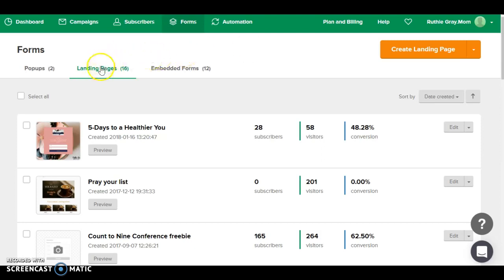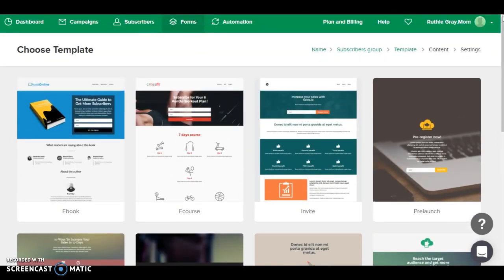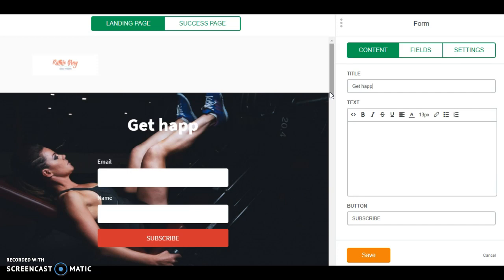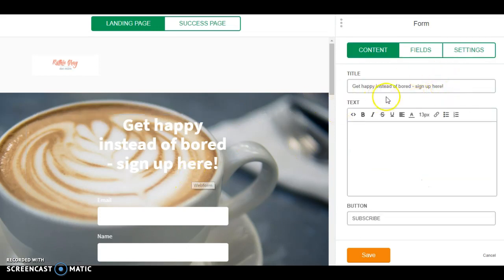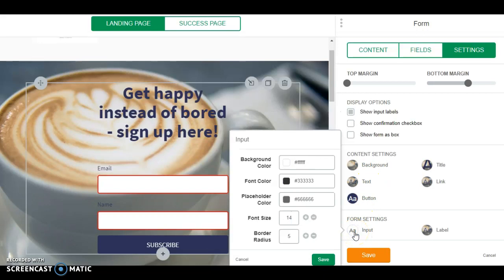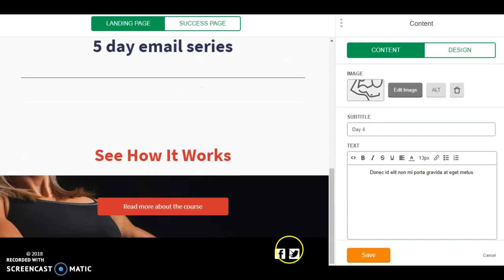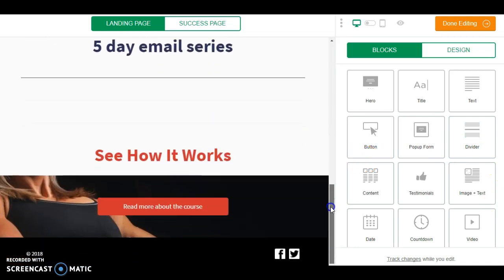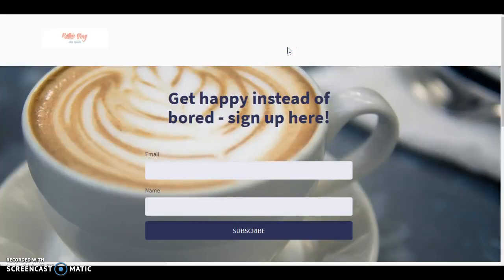Landing Pages II How to create one!